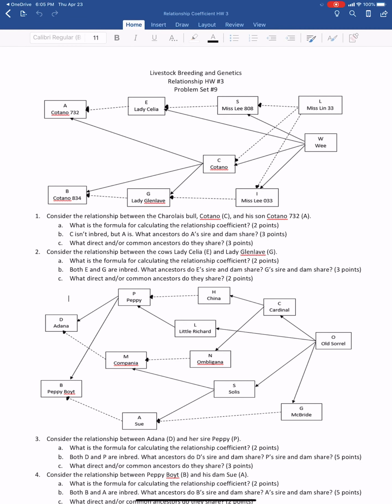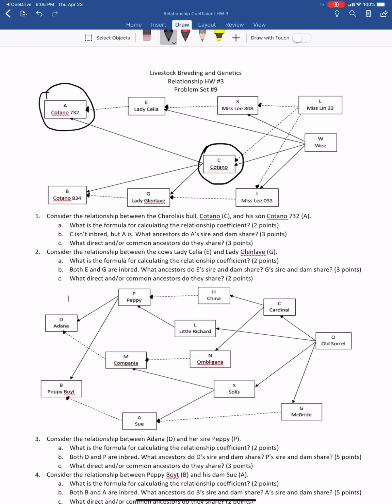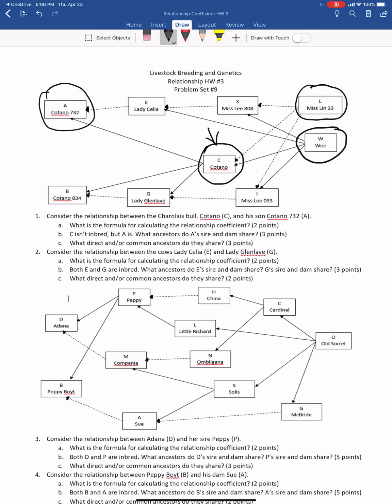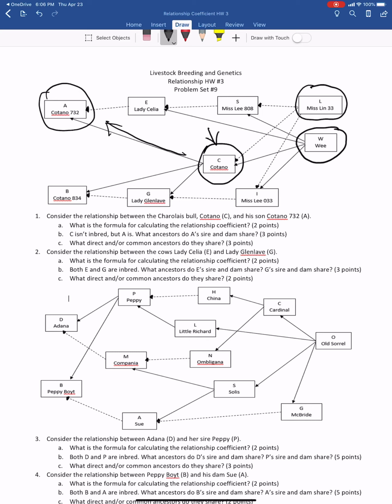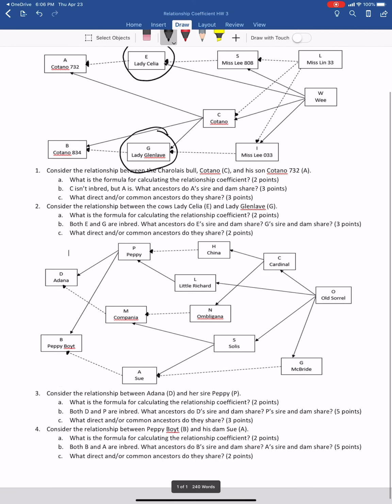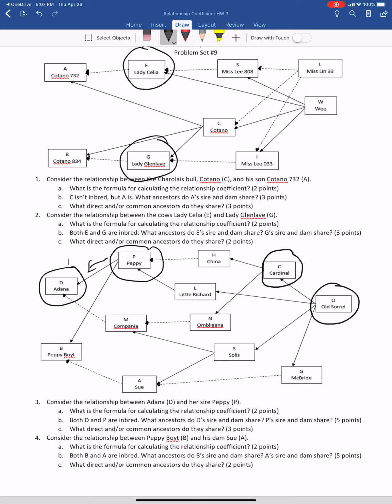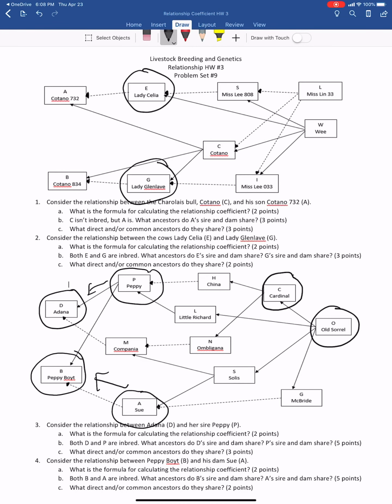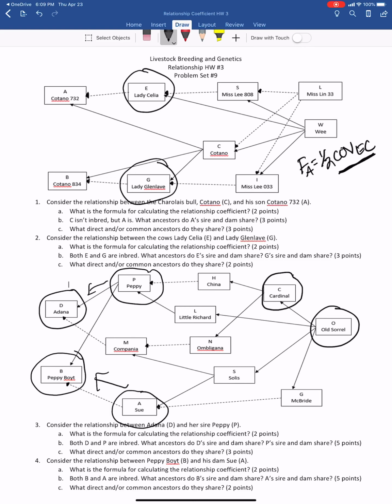HW 3 and Ancestor Help